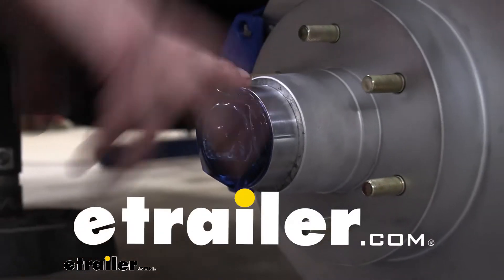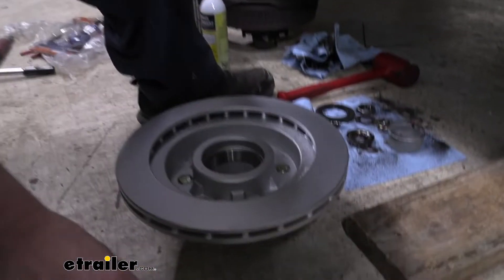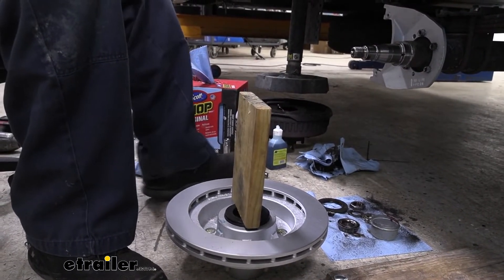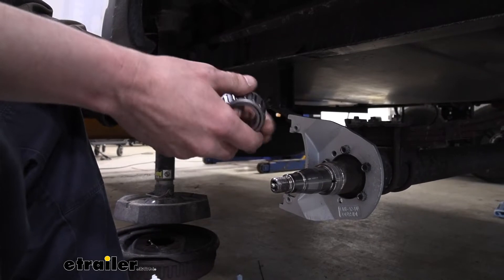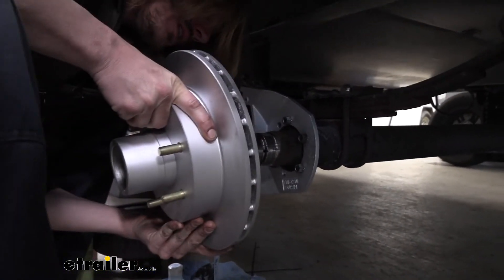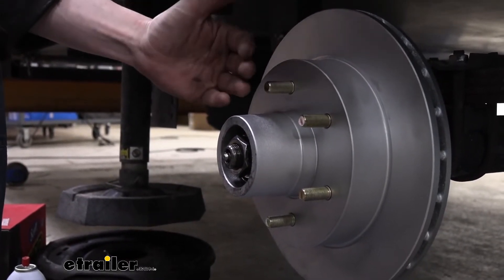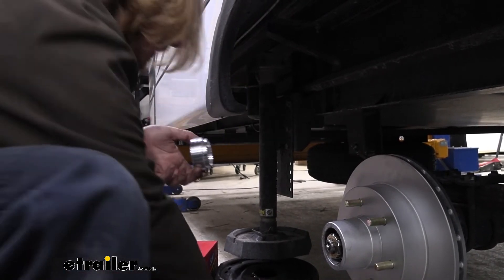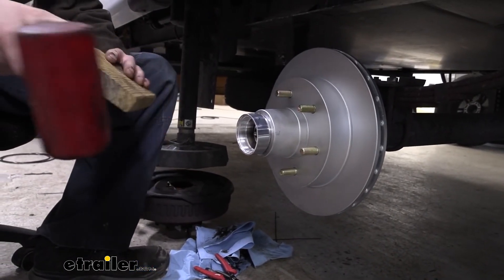etrailer | Breaking Down the Kodiak XL ProLube Kit for for 5,200-lb to 6,000-lb Axles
Click for more info and reviews of this Kodiak Trailer Bearings Races Seals Caps:

We're gonna be converting our system over from electric drum brakes to electric over hydraulic disc brakes. And when we do this, we're gonna be using Kodiak XL Prolube Kit for 5,200 to 6,000 pound axles. Alright, now we've got a disc, our rotor here to assemble before we go to put it on. This kit here's what we're gonna be using to convert it over to a oil bath system. So this is the oil that we're gonna be using that comes in the kit. You also get new caps, so we're not gonna be using the ones that we've removed here.

We're gonna be using these. Now I will say that with this kit and what I've found especially with these particular rims that we had removed on this one, these stick out further than what the other caps do. And the center caps on your rims may contact the cap here. On the ones that we've got here, they will contact the cap. So just keep that in mind, you may have that issue at home if you have the exact same type of looking rims.

The seals also come included in this kit and it's necessary that you have these seals if you're going to oil bath these, there are a special seal that's different from this type of regular grease seal. So we're gonna be using these. So we're just gonna open this up here so we need the oil first, so that way we don't go together completely dry and we also need to grab our seal outta here 'cause that's gonna go on right after we put our bearing in. So we grab our oil out there grabbing one seal. We'll set these, let's give it a side over there.

Now we're gonna grab our new bearing here, exact same numbers we had before two, five, five, eight, zero. So it's gonna drop right down inside of there. I don't wanna go just in just yet, I always like to put a little bit of oil on it, so that way it's not going in completely dry may have to remove the seal from the top of the bottle there. So I'm just putting a little bit of the oil on there. Kind of spinning it around, trying to help, let it seep in.

There we go. And then I'm gonna kind of rub it into my fingers a little bit try to get it around those rollers and onto the inner race inside of there. And that's pretty much good enough. We just trying to prevent any dry contact And then we just drop it by on in there. Make sure you put the right way. We want the smaller diameter end to face towards the inside of the rotor. And now we can grab our seal and we're gonna drive that in. And with this, I like to put a little bit of oil on the seal as well just to help it drive in a little bit easier. So we're just gonna put a little bit here on the backside. We don't need nearly as much with this. Just kind of run your finger around it. It just helps it slide in easier. All right, and then after you got that lubed up, you'll set that on there, and then you'll drive it in. Now I would recommend using a seal driving kit. We've got 'em available here at etrailer but I'll show you a couple of methods that you can use if you don't have that kit. All right, so if you don't have a seal driving kit you can take a block of wood like this that extends all the way across and we can use that to drive it straight down. cause ideally we wanna drive this straight and you don't wanna go crooked. So as you're driving it in kind of pay attention if you got a spot that rises a little bit, try to counteract that. And now you guys at home that probably have mechanical and have serviced here Break Assemblies before, replace bearings and seals. Normally once you get the seal drove in there flush with the back, you think, okay, I'm done. I got a little spot here that's still raised I gotta get, but usually when you get it flat, you think, hey, I'm done. But actually on these disc brake conversions it needs to be driven in further than flush. So we're gonna get it flush first. So we're just about ready to slide this onto here but to prep ourselves a little bit we're gonna clean up some of our old hardware here. So the nut, the washer and the retainer, go ahead and get all those wiped down, we want those to be clean, we don't wanna transfer any of our grease over. And then this is our outer bearing. I just wanted to show you, it is a different size than the one that we took off has the same inside diameter but it's a little bit thicker, heavier duty bearing, and this is a one, five, one, two, three. This is the appropriate bearing that matches up with our disc brake rotors. So it's important that both components, everything matches up that th